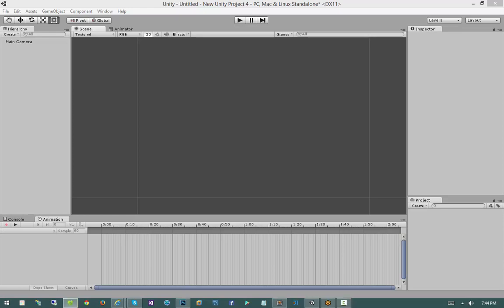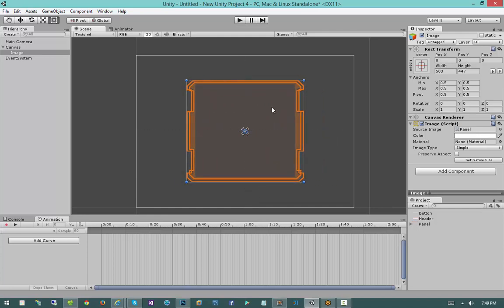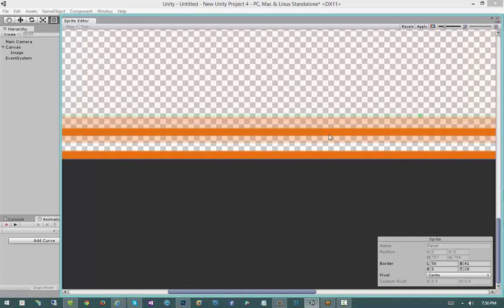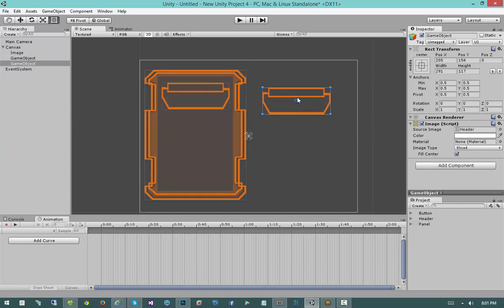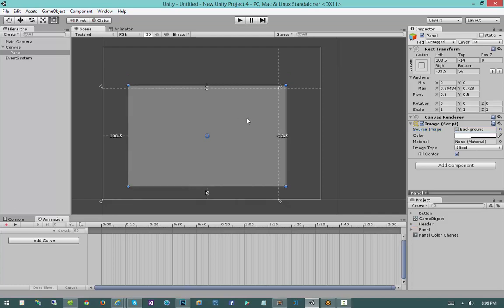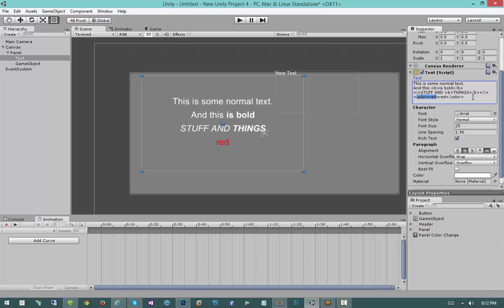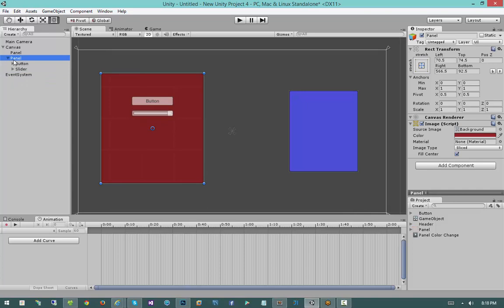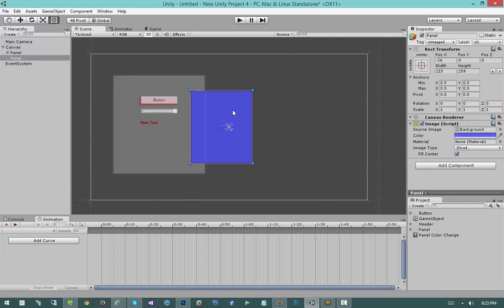005 images text rendering and effects